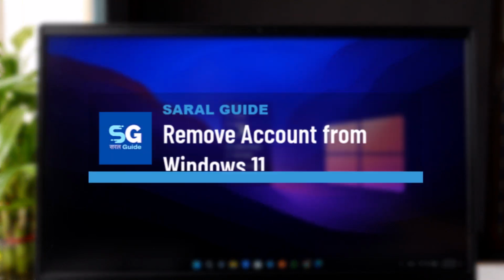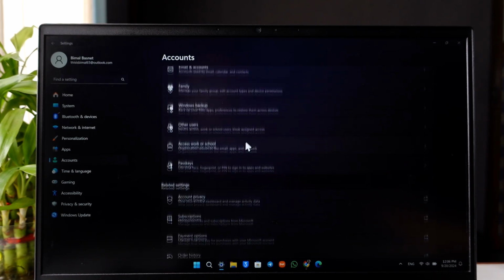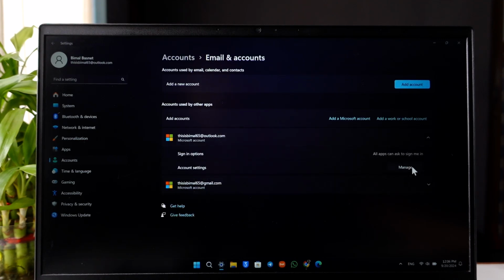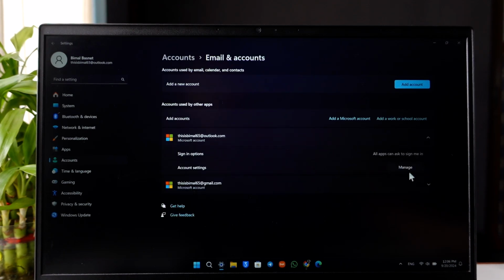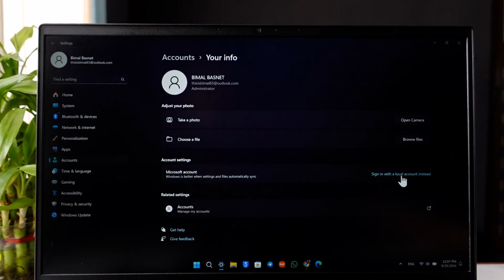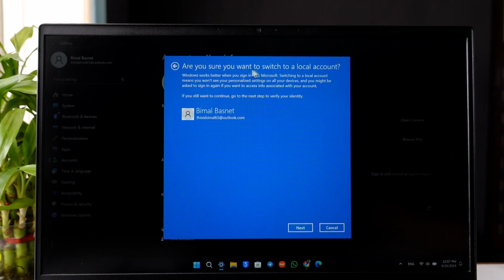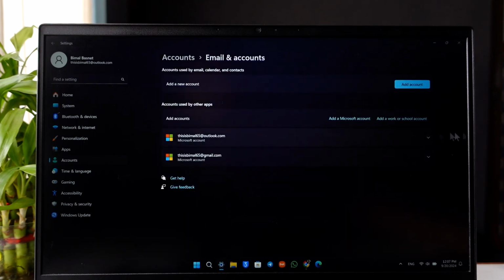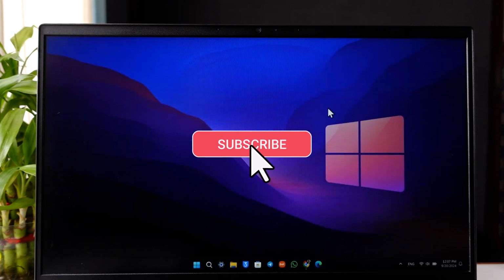Remove Account from Windows 11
In this video, you'll learn how to remove an account from Windows 11, including how to handle situations where the account cannot be removed. This step-by-step guide will help you through the process, especially when you're dealing with a Microsoft account set as the default administrator.

First, open the "Settings" app and navigate to the "Accounts" section on the left-hand side. Once you're in the "Accounts" menu, scroll down to "Email & accounts," where you’ll see all the accounts linked to your computer. If you're trying to remove an account, simply select the account you want to remove and click on the "Remove" button. This works for secondary accounts like Gmail or other accounts, as the option to remove them should be visible.

However, if you're trying to remove your Microsoft account and don’t see the "Remove" option, it’s likely because your Microsoft account is being used as the default administrator account to sign in to Windows. Since Windows relies on this account to log in, it won’t allow you to remove it directly.

To fix this, you’ll need to switch from the Microsoft account to a local account. Go back to the "Accounts" section, and this time click on "Your info." You will see an option labeled "Sign in with a local account instead." Click on this option, and follow the steps to switch from the Microsoft account to a local account. During this process, you’ll be asked to enter your current PIN and set a new password for your local account. If you don’t want to set a password, simply leave the fields blank.

Once you’ve successfully switched to a local account, go back to "Email & accounts" in the "Settings" menu. Now, you should see the option to remove the Microsoft account that was previously set as the default. After switching to a local account, the remove option will be enabled.

By following these steps, you’ll be able to remove any account from your Windows 11 computer, even if it was previously the default Microsoft account used to log in.

0:00 Introduction
0:10 Opening Settings and navigating to Accounts
0:22 Removing secondary accounts from "Email & accounts"
0:32 Switching to a local account to remove a Microsoft account
1:20 Conclusion